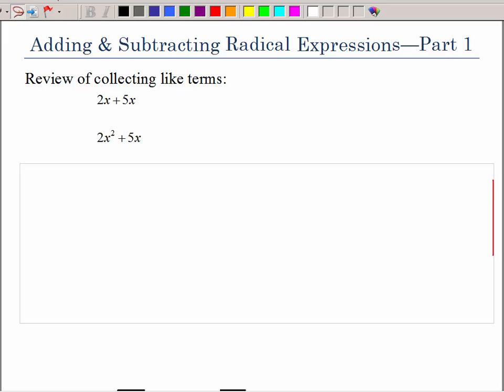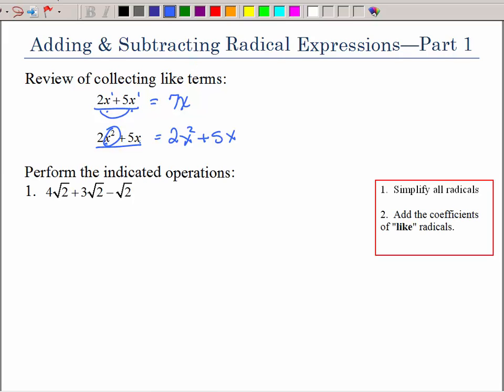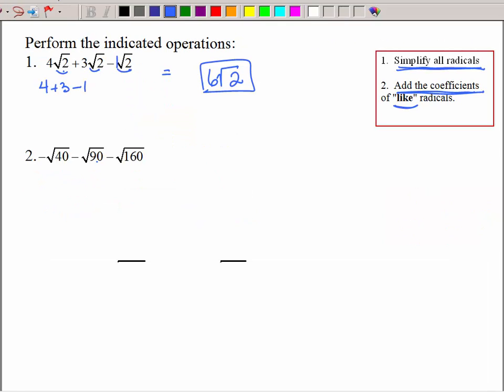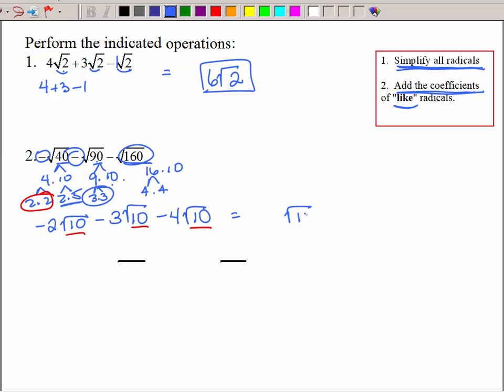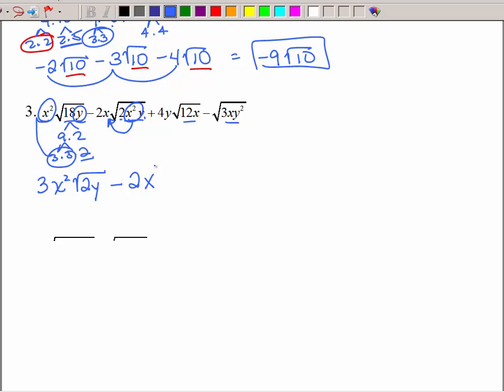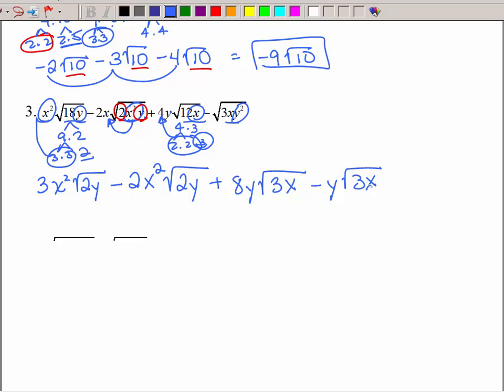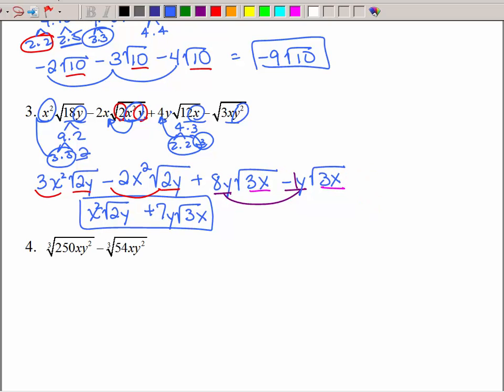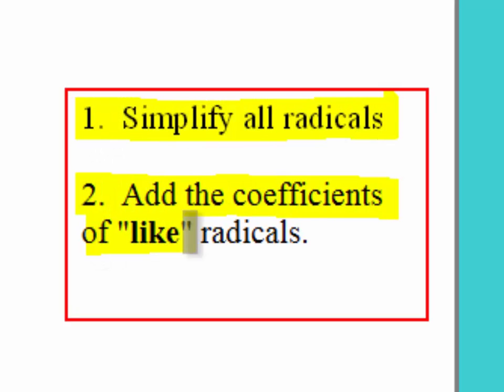Adding and Subtracting Radicals Part 1